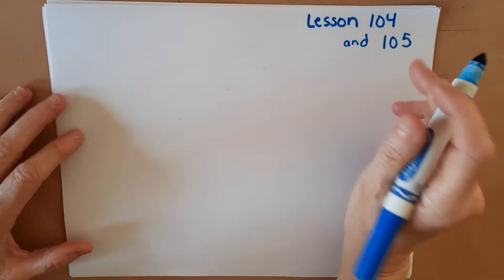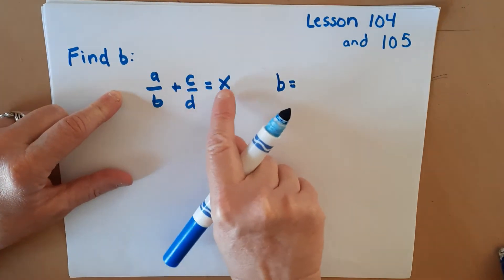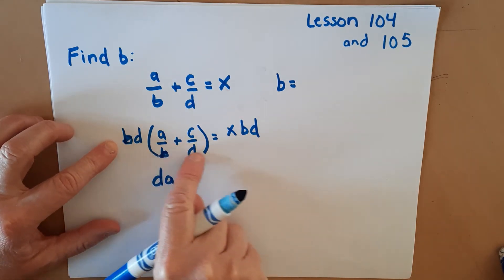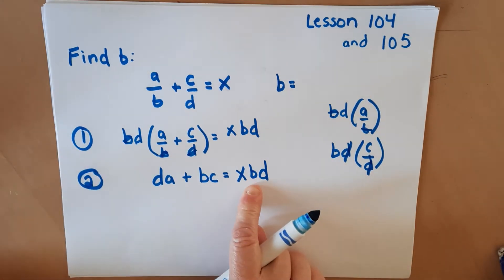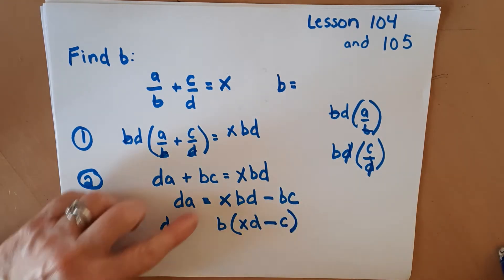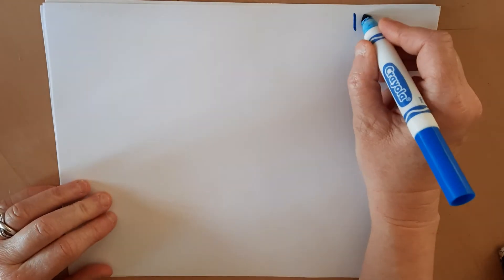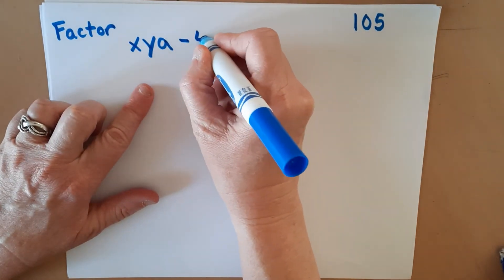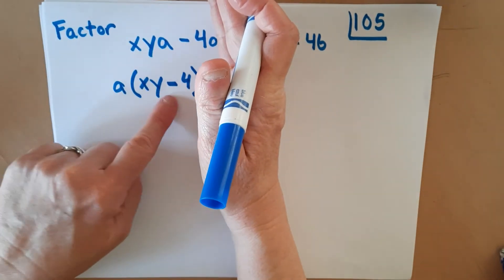Saxon Algebra One: Lessons 104 and 105, Factoring Polynomials